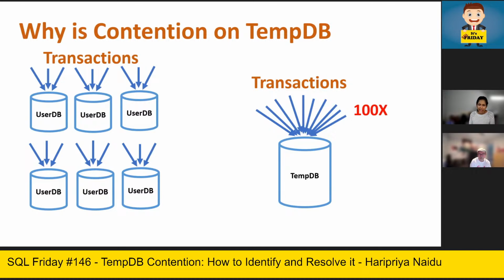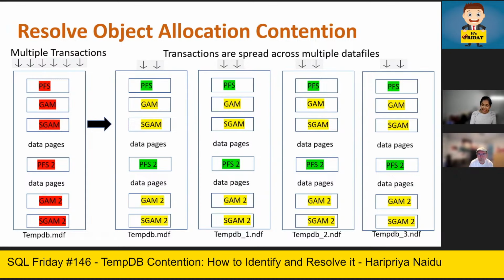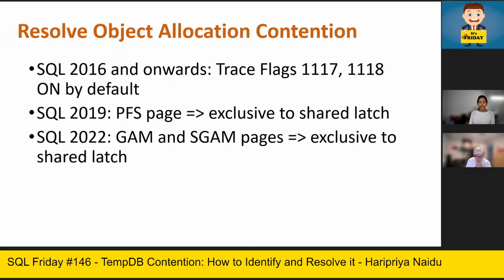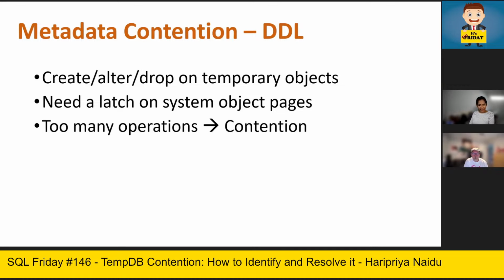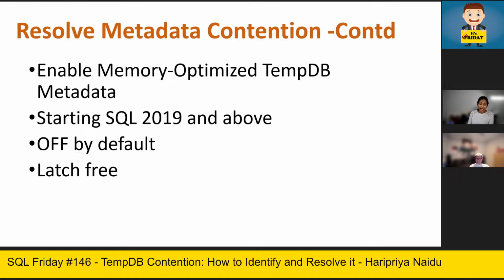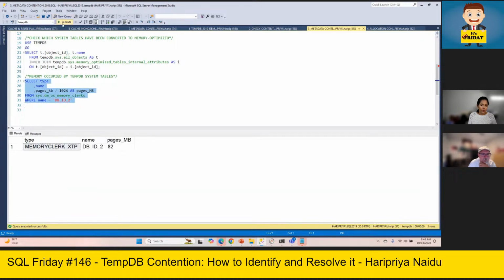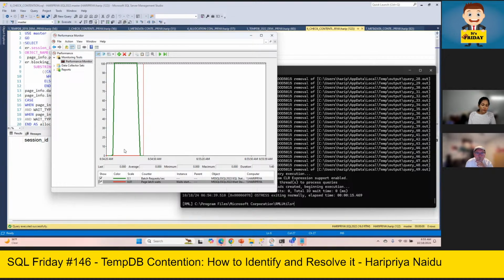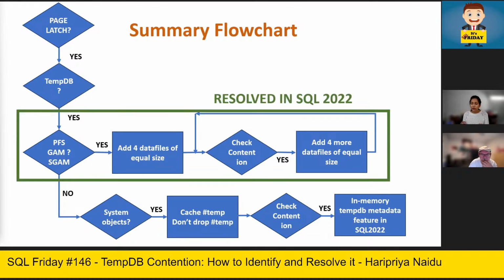SQL Friday #146 - TempDB Contention: How to Identify and Resolve it - Haripriya Naidu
As a DBA, you know that TempDB performance is crucial to overall health and server performance. At the same time, you have tons of concurrent tasks running on your server that depend heavily on TempDB, causing a slowdown in performance.

In this session, I'll cover how the allocation of resources and workspace on TempDB is being managed. Next, I'll show you how to analyze the causes of contention and explore methods to identify and fix them. This includes configuring, and monitoring the TempDB to operate optimally on production servers.
Finally, I'll show you a demo on how to mitigate each of the contention types and how it varies across SQL Server versions.

By the end of this session, you will be able to address and resolve TempDB contention promptly, ensuring optimal TempDB performance in your SQL Server.